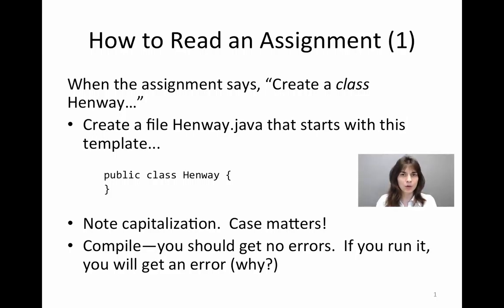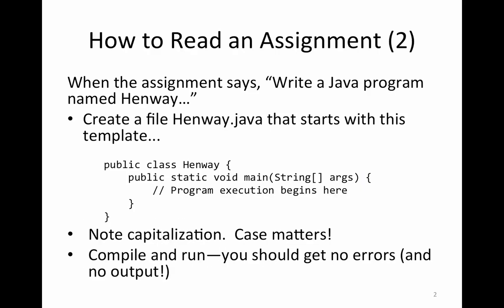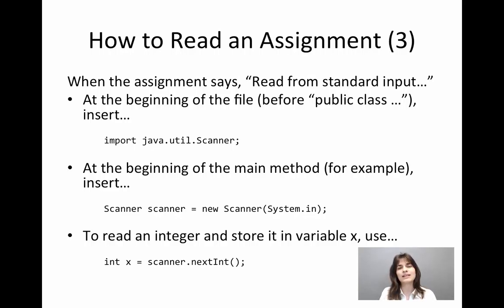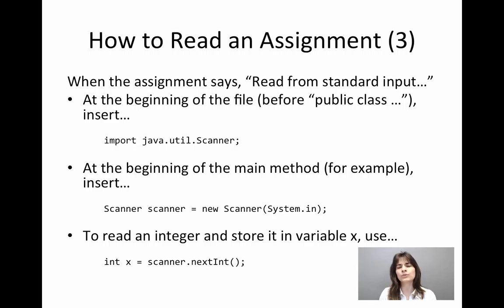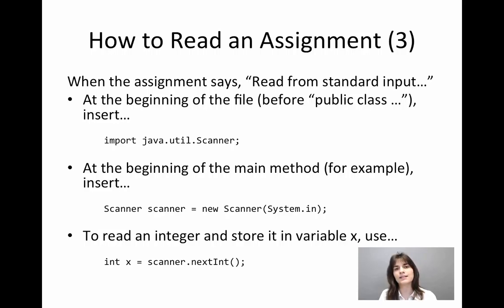How to Read an Assignment